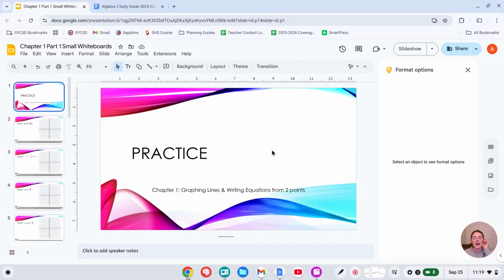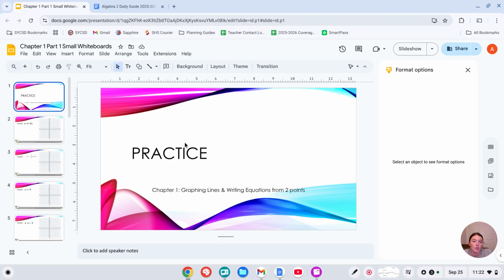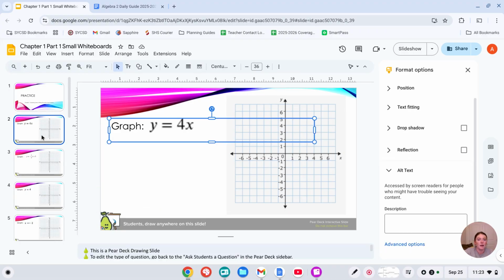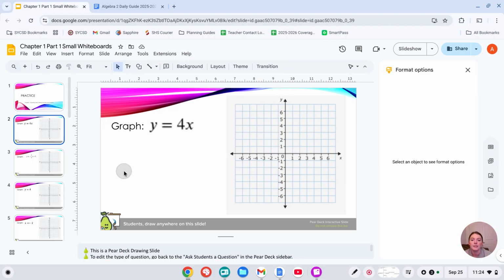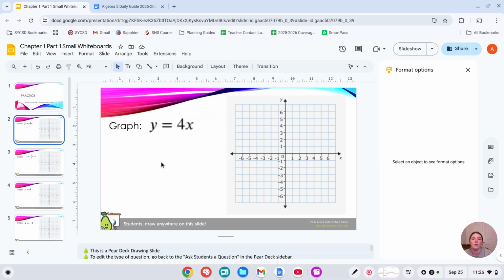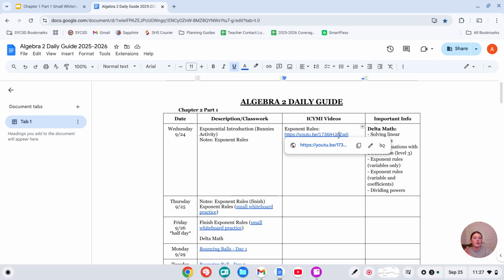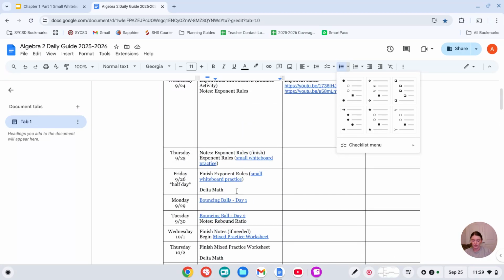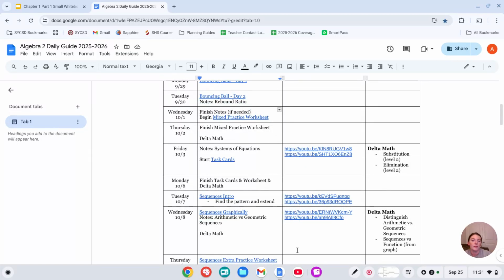ACTE630 Module 5